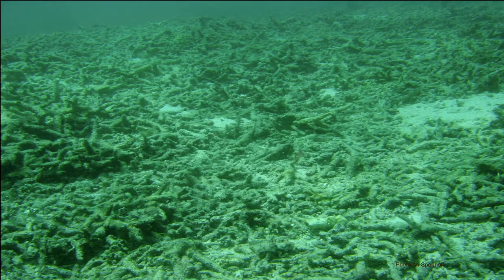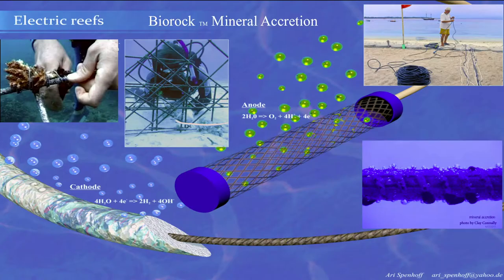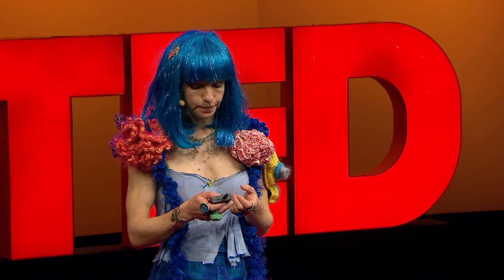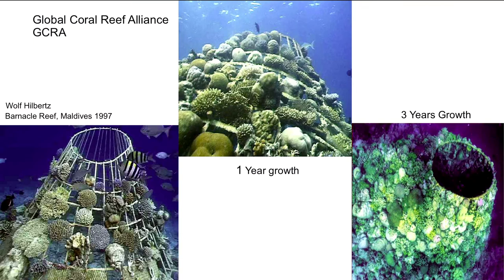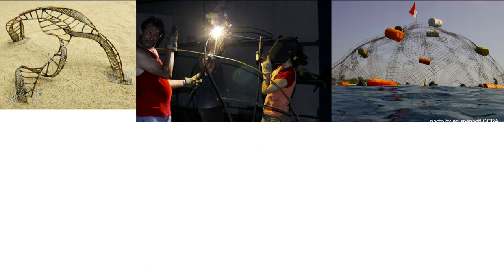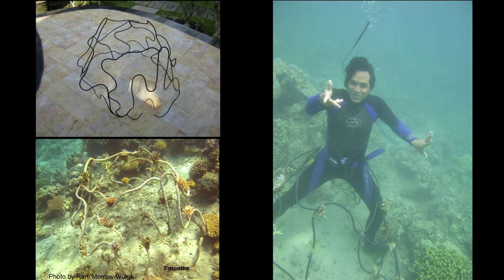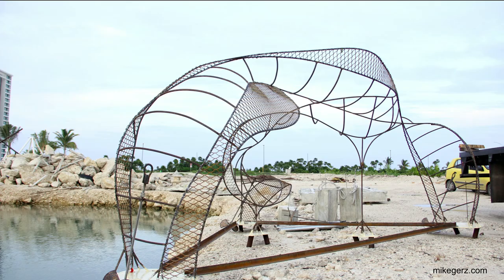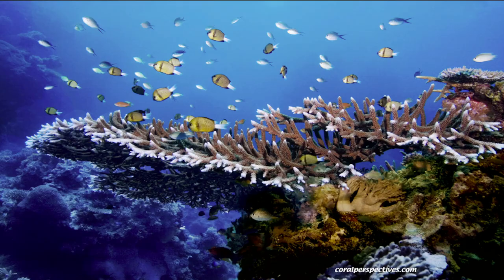How can sculptures save coral reefs? | Colleen Flanigan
Lately, our ocean's coral reefs have been in trouble. Socio-ecological artist Colleen Flanigan urges us to help preserve these vital marine invertebrates through art. Listen to how she makes metal sculptures that contribute to ocean conservation -- and inspiration.

Visit zoecoral.com to see the project livestreaming in Cozumel, Mexico.

Enjoy this unedited talk by Colleen Flanigan.
Filmed at TED University 2012.